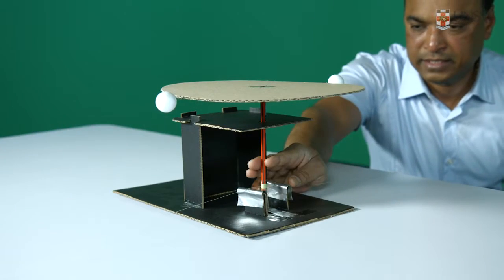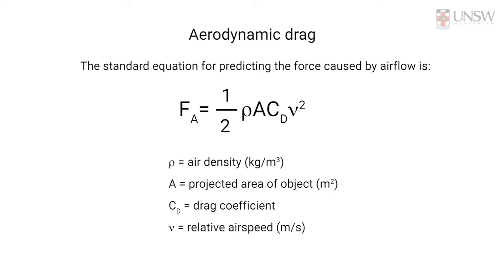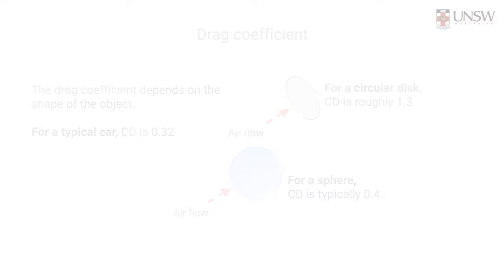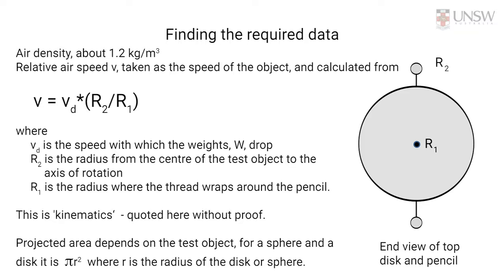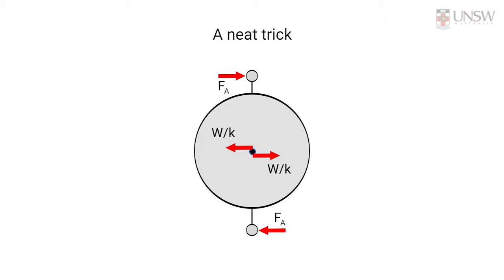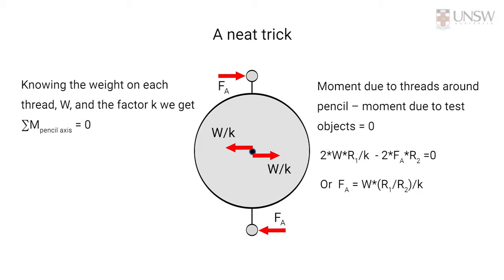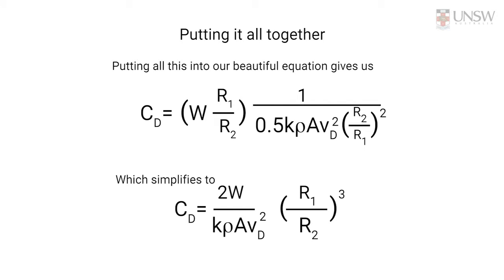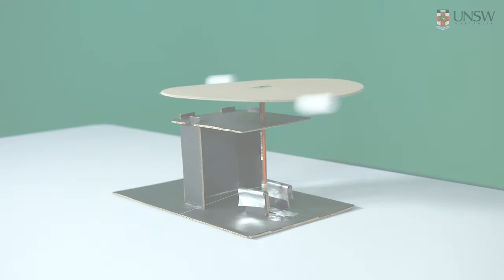14 November 2017